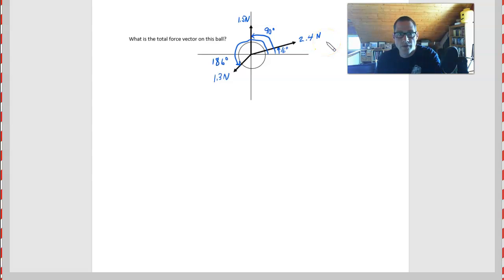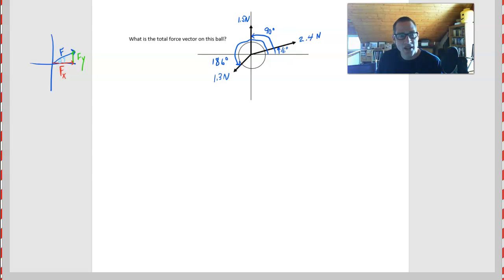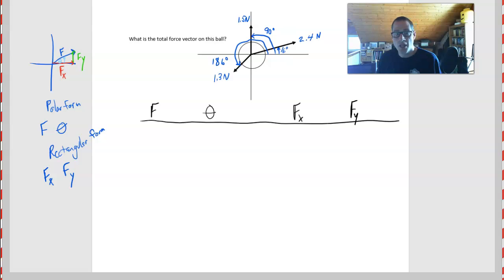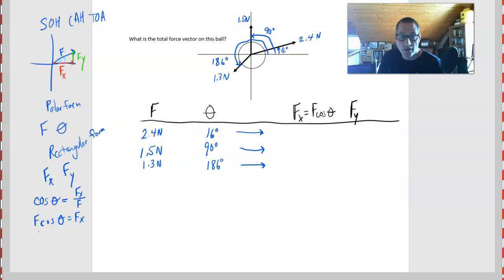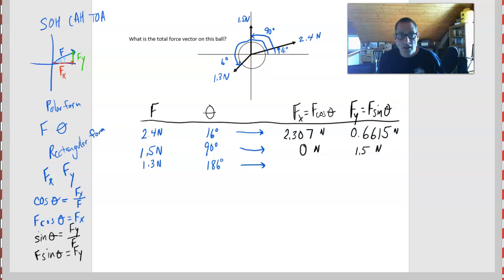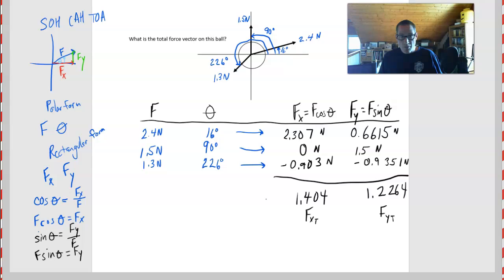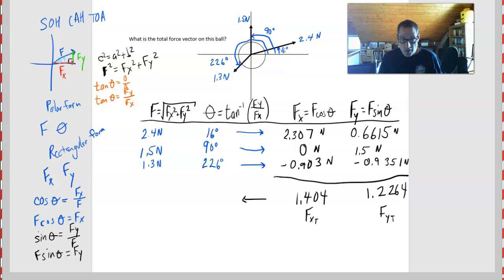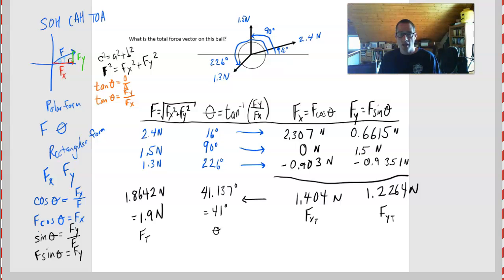Vector Calculations 3 Physics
Example of adding vectors by converting from polar to rectangular form and back again!